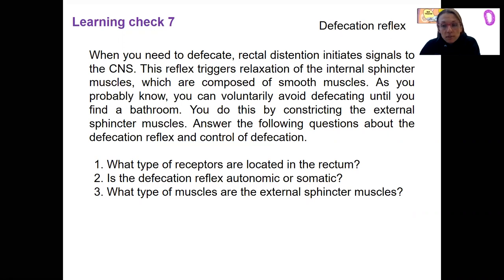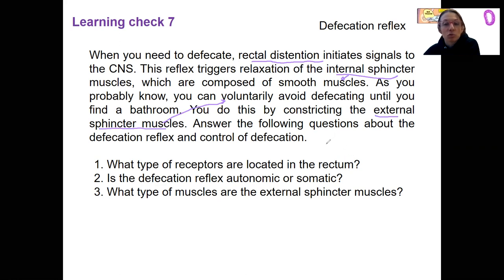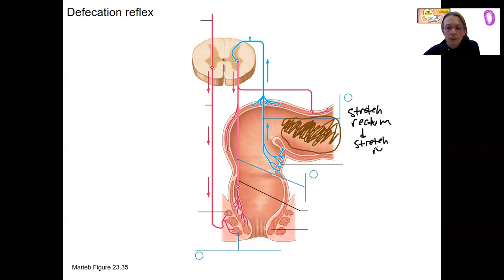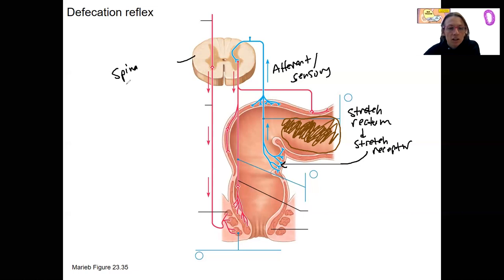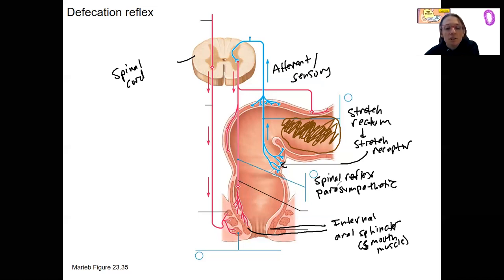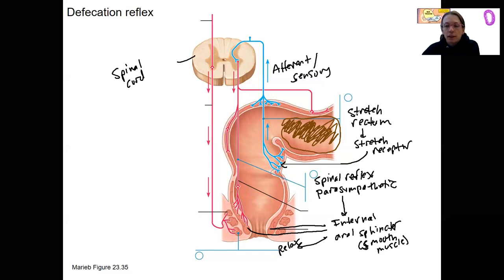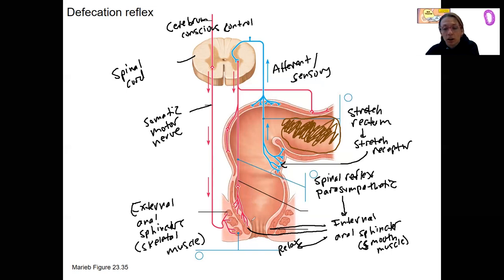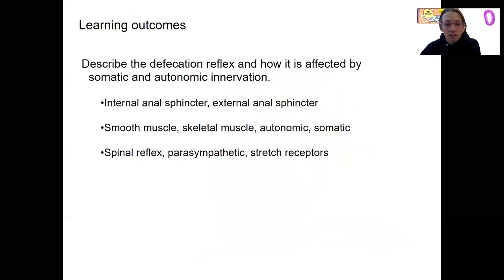14.12 defecation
Describe the defecation reflex and how it is affected by somatic and autonomic innervation.